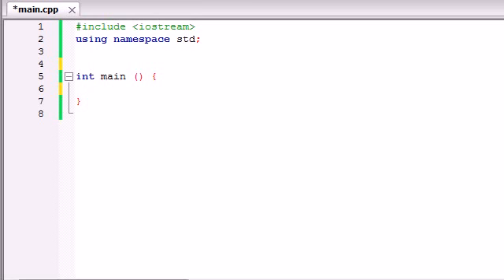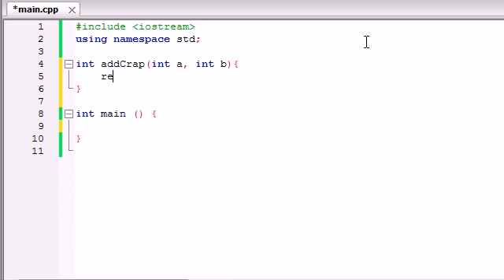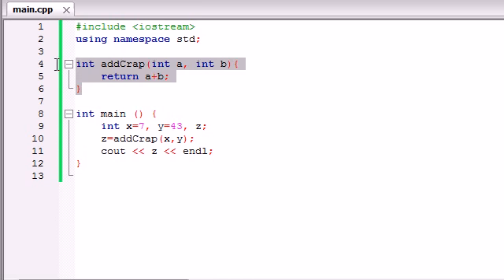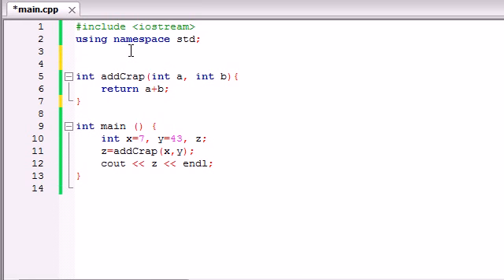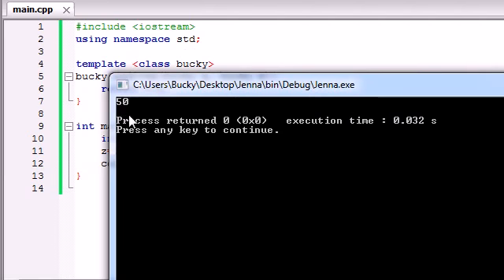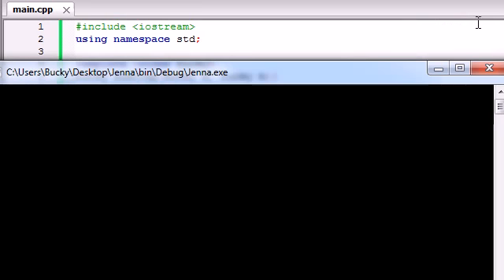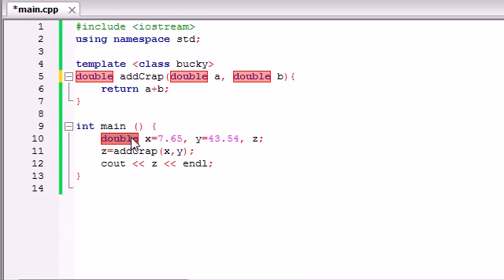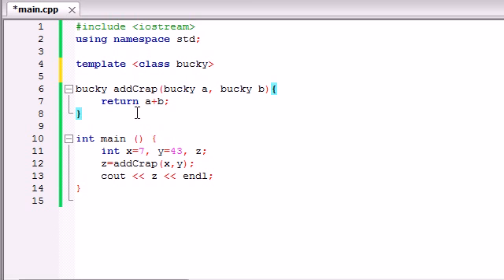58 function Templates